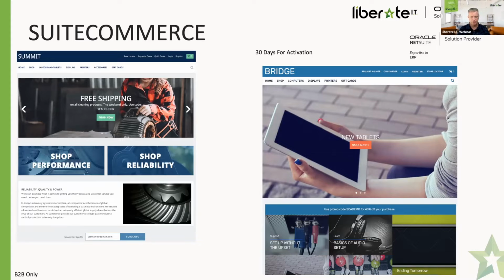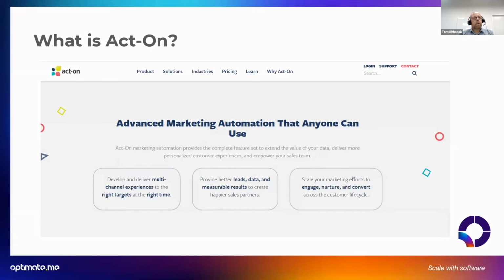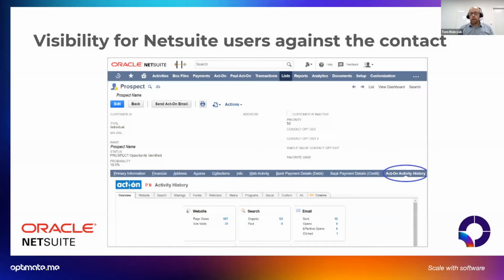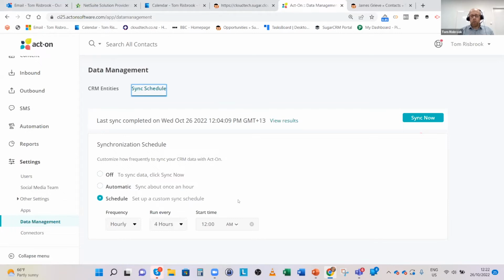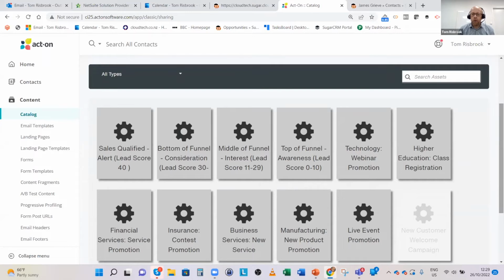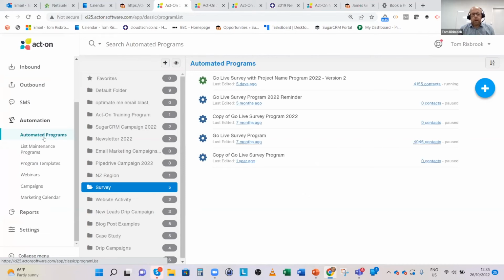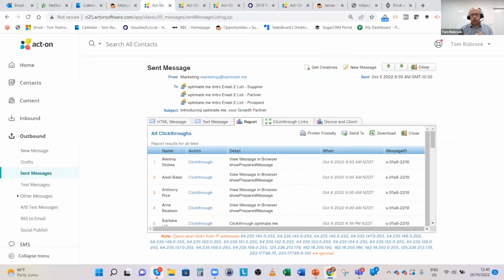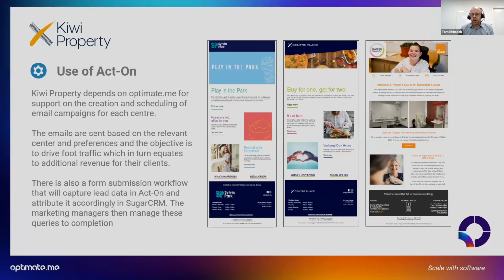Oracle NetSuite - Act-On webinar with Liberate I.T.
Liberate I.T. presents Act-On

Act-On is a cutting-edge marketing automation tool that anybody can use to boost their marketing efforts using a robust platform created specifically for marketers. The best email automation, the best outcomes, and the best B2B digital marketing product currently on the market.

Act-On lets you:
• Develop and deliver multi-channel experiences to the right targets at the right time.
• Provide better leads, data, and measurable results to create happier sales partners.
• Scale your marketing efforts to engage, nurture, and convert across the customer lifecycle.

Powerful Marketing Automation Features:
1. Web & Landing Pages: Easily build, optimize, and launch landing pages and websites with tools and templates designed to enhance your funnel.
2. Web Forms & Progressive Profiling: Easy to customize, develop, and deploy, our web forms help you manage customer information and optimize your lead generation efforts.
3. Lead Scoring: Assess unique engagement metrics across your touchpoints to create tailored messaging for your prospects and customers
4. Segmentation: Dynamically group contacts by traits and behaviours to segment target audiences, deliver relevant messaging, and improve engagement.
5. Automation: Attract, nurture, convert, and evangelize customers through our simplified, automated marketing tool that removes manual processes.
6. Messaging: Get the conversation going by delivering perfectly crafted messages to your targets using our automated email and messaging tools.
7. Analytics & Reporting: Gain insight into how your audience interacts with your digital presence, and discover the most effective ways to connect with them.

CRM Integrations
Act-On has a pre-built integration with Netsuite.
This provides a seamless 2-way integration and exposes all of the data that exists against Contacts and Leads in Netsuite into Act-On, making segmentation a real breeze.